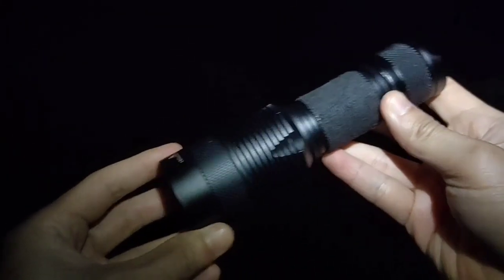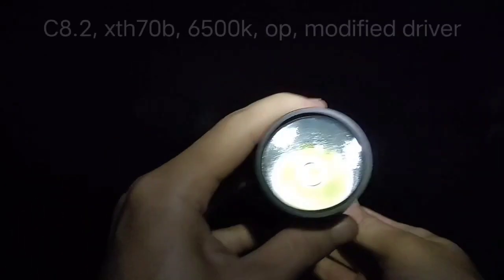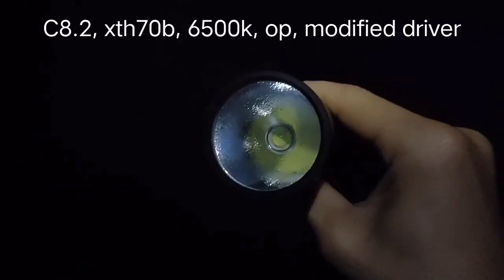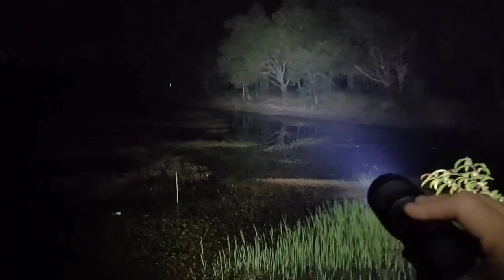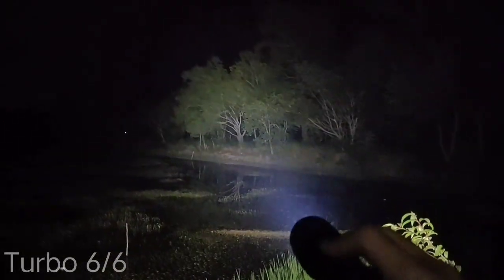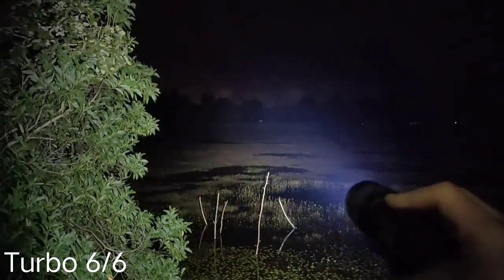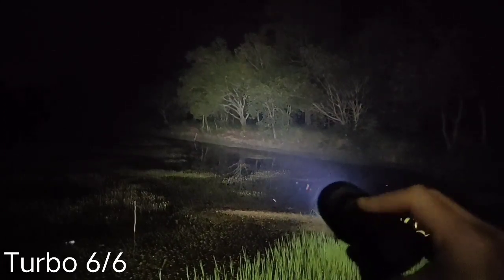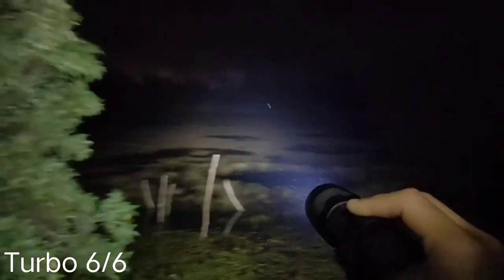Mantaray C8.2, 3v 7mm Xth70b led, 6500k, op reflector, modified driver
Driver information